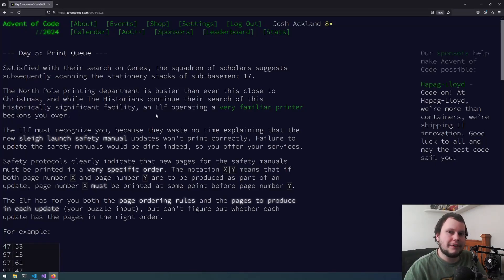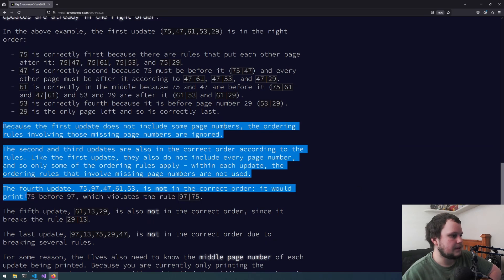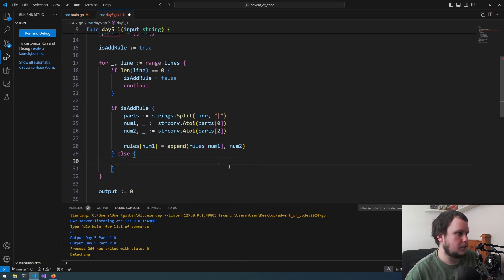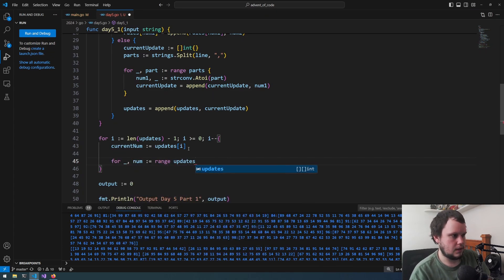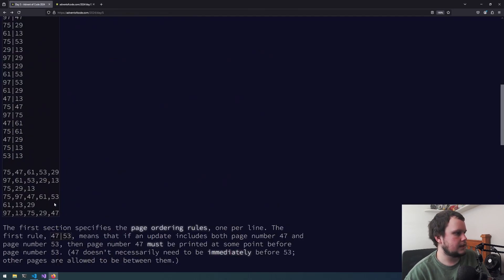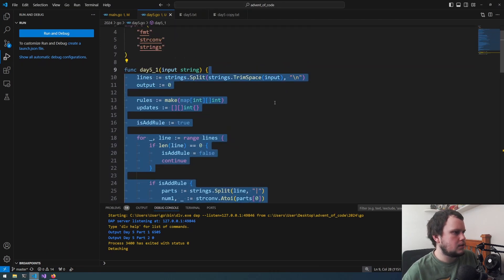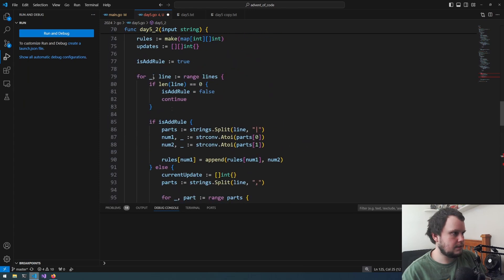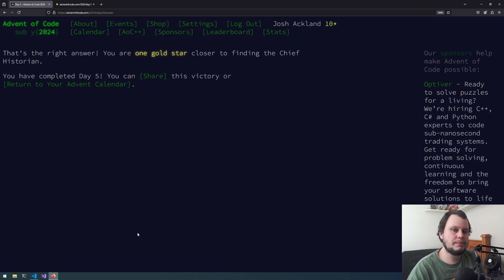Advent of Code 2024 Go - Day 5: Print Queue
This is the day five challenge for Advent of Code 2024 and the challenge is called Print Queue